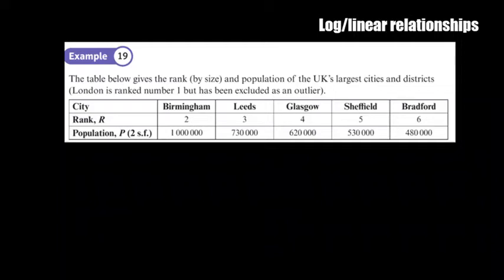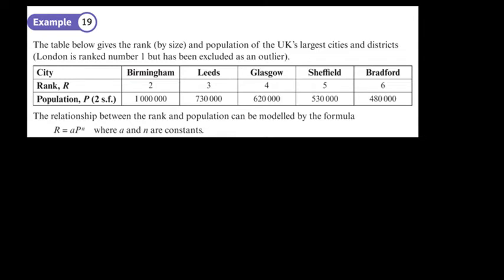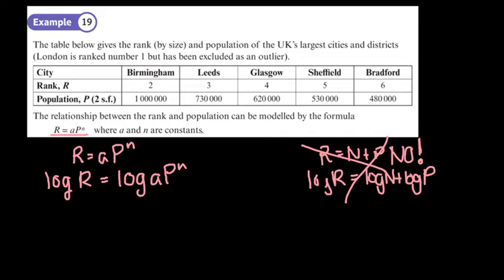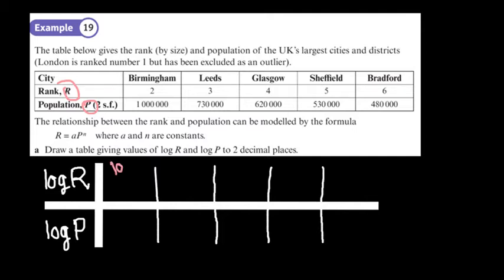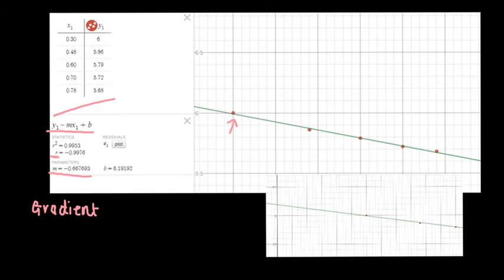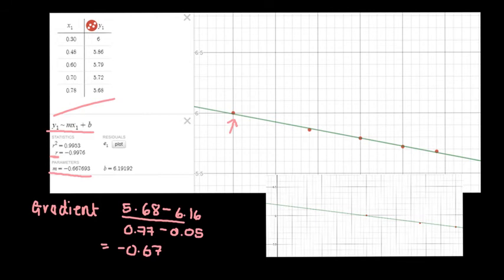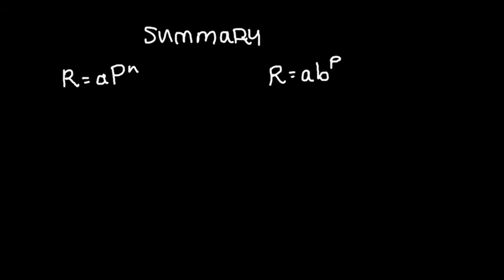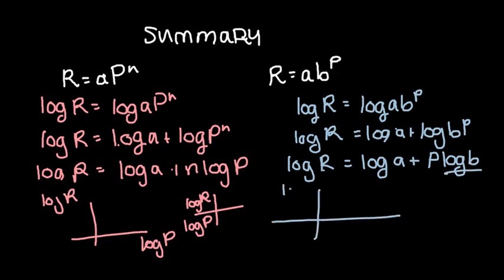log to linear relationships